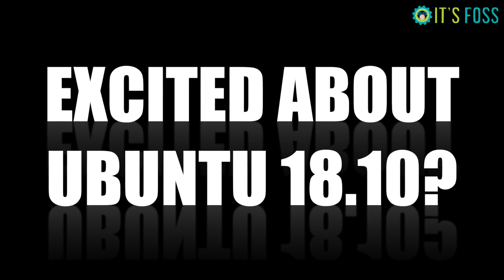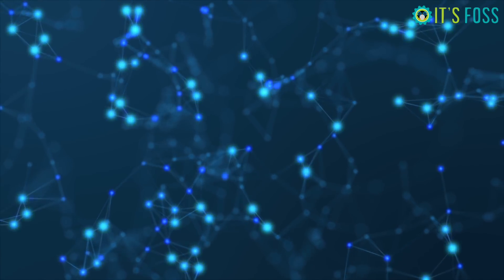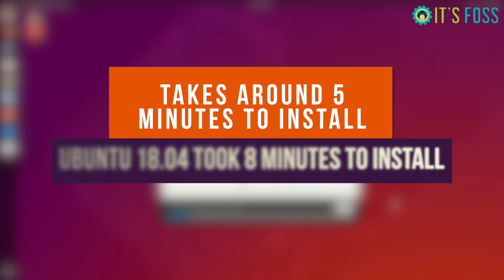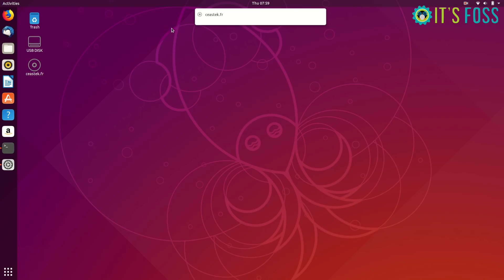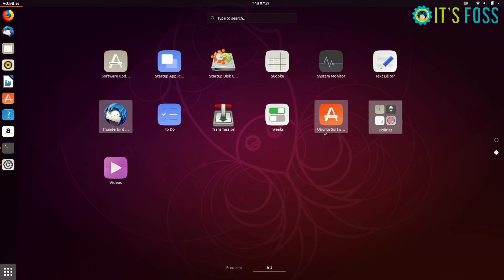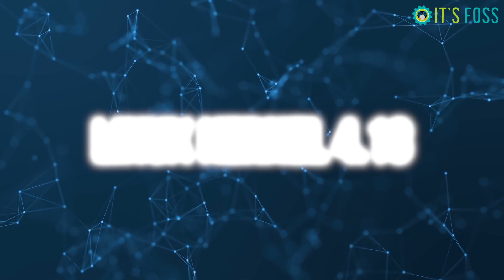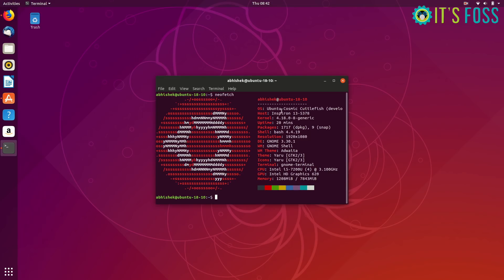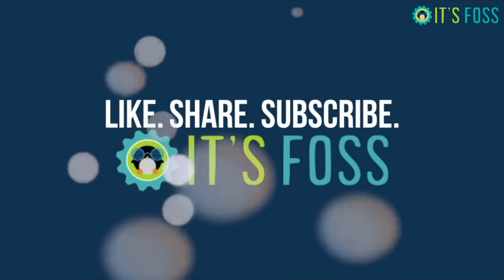4 Awesome New Features in Ubuntu 18.10 Cosmic Cuttlefish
In this video, we'll have a look at the major new features in Ubuntu 18.10 Cosmic Cuttlefish.

But in this video, we'll not discuss all of the new features. We'll only look at the major new features in Ubuntu 18.10.

An in-depth Ubuntu 18.10 review will be released later.